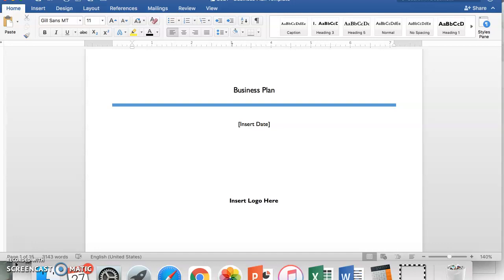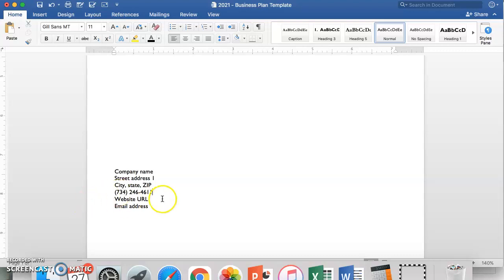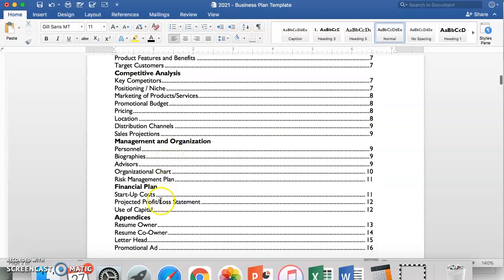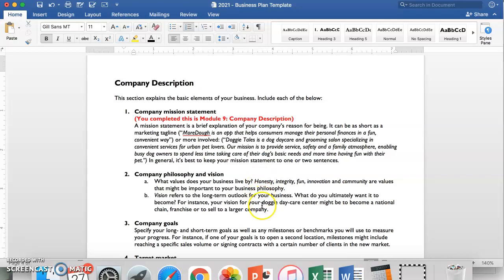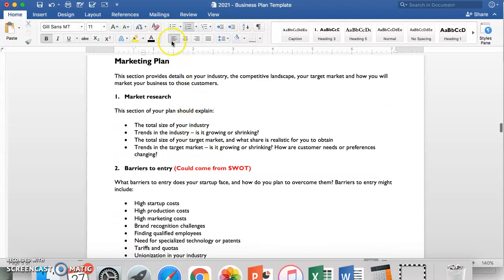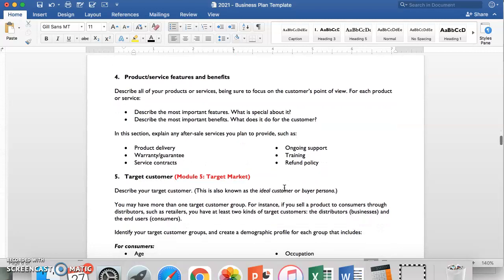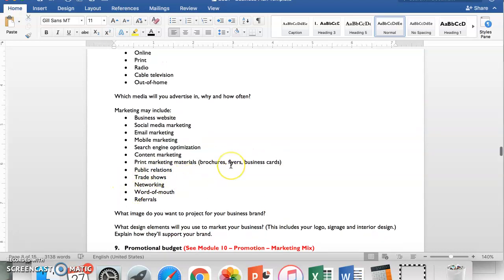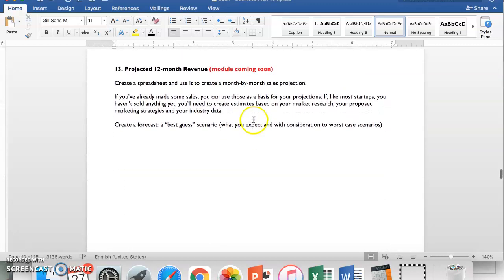Video Lesson Business Plan Template #1